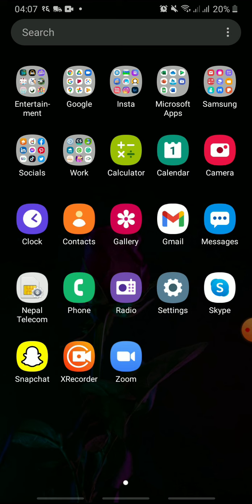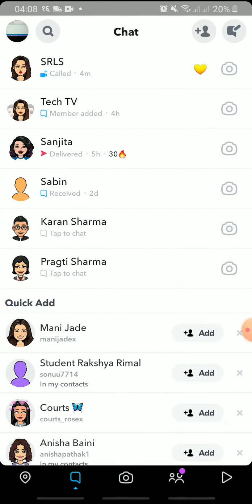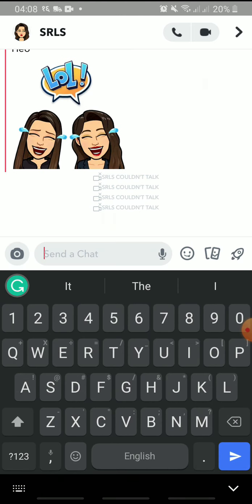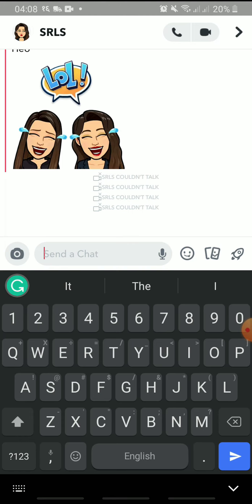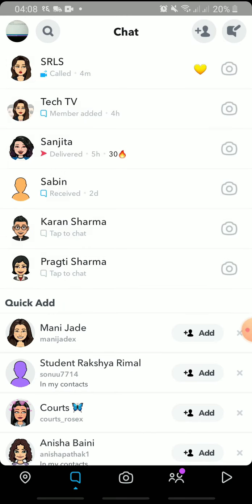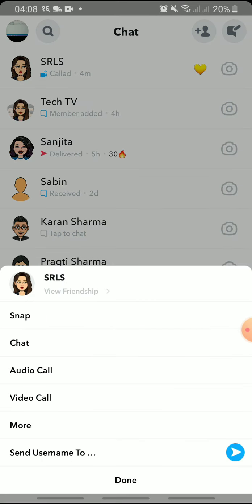How To Video Call on Snapchat? (2 Ways!)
Did you know that Snapchat had a feature to video call your friends? Well, there is!

In this video, I have shown you how to video call a friend in two different ways. Follow the tutorial, and enjoy a nice call with friends.

0:00 - Intro
0:24 - 2 ways to video call on Snapchat
1:09 - Outro

Hey EveryOne!